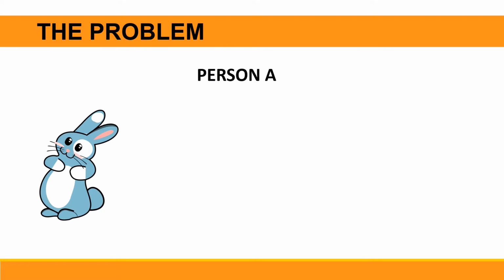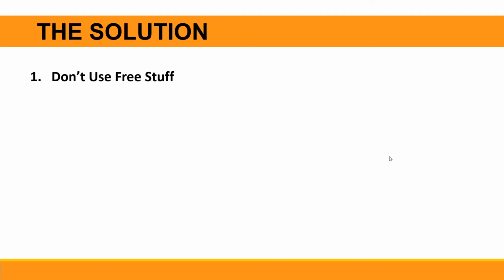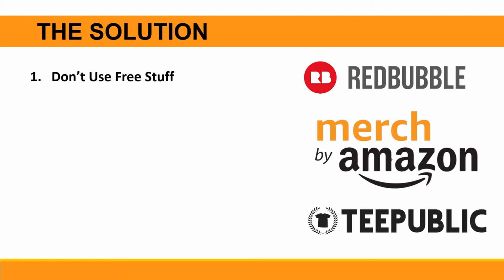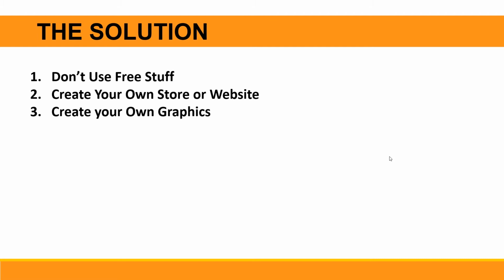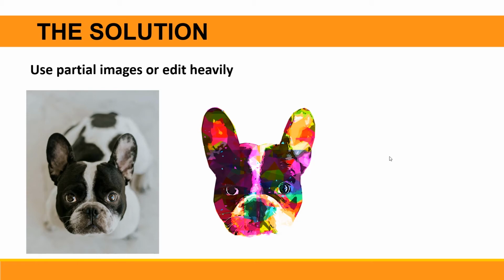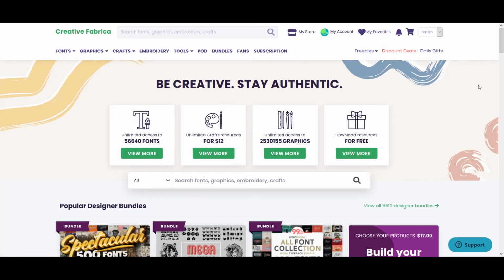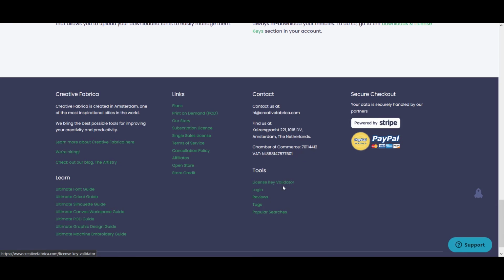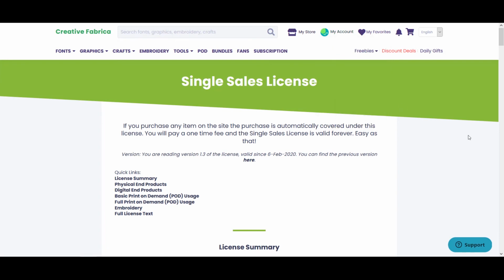Tips for Using Free and Public Domain Designs For Print on Demand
Photoshop and Affinity Photo Repeating Pattern Creation Kit

00:00 What's in this Video?
01:32 Intro
01:38 The Problem with Free Stuff
05:07 Solution 01
05:59 Solution 02
07:49 Solution 03
09:10 Solution 04
10:02 Solution05
12:44 Solution 06
15:18 How to use Freebies
16:54 Outro